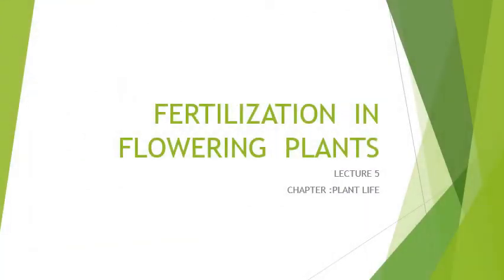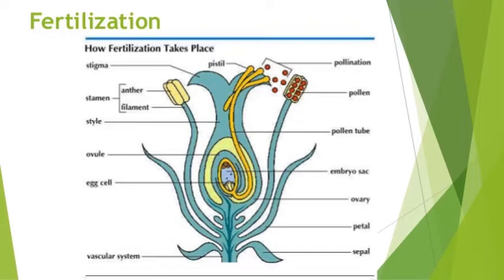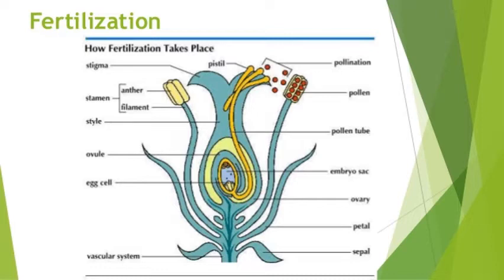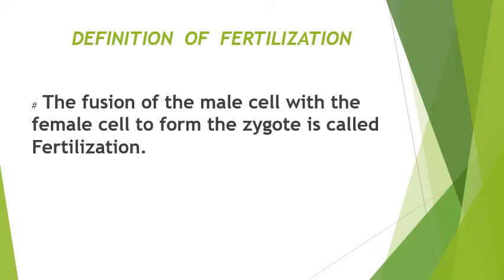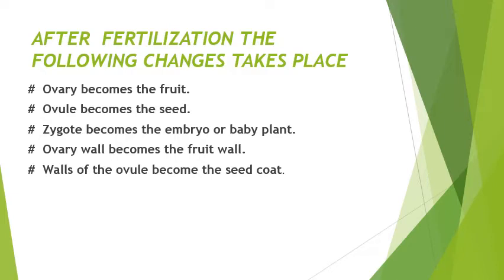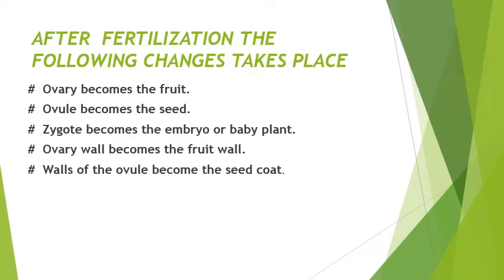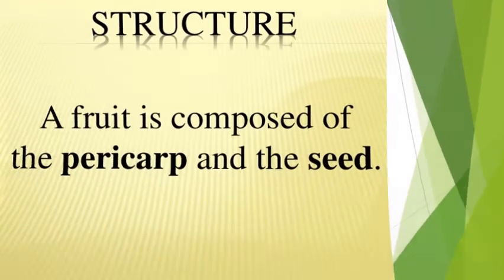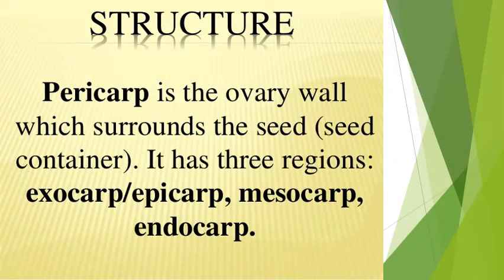Lecture 5 biology class 6th